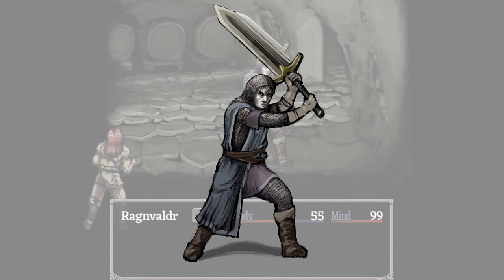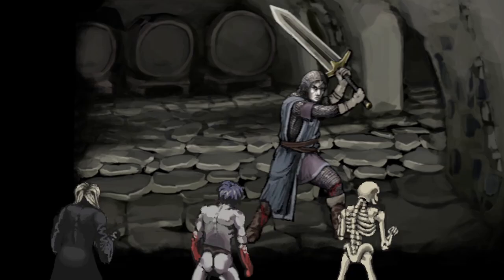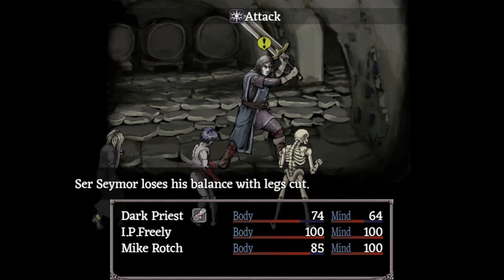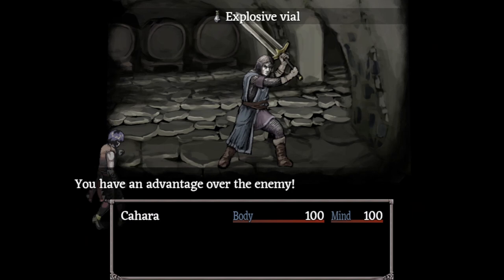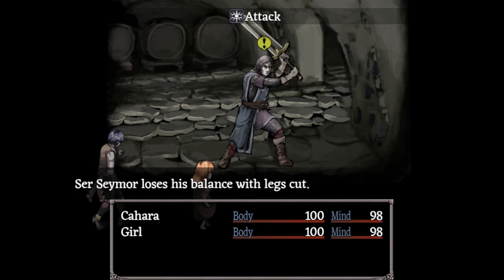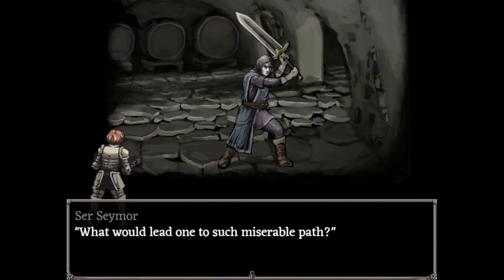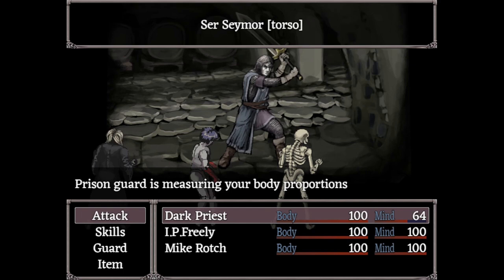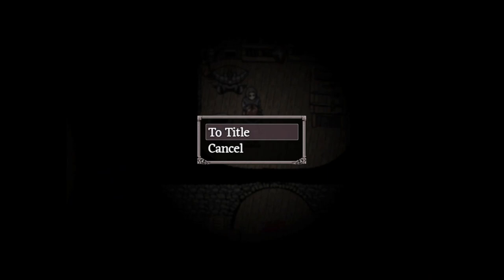How to win against Ser Seymor in Fear and Hunger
The thirty-first in a series of mini-guides about winning against each challenge in Fear and Hunger. I spent the past two weeks playing with my new VR headset instead of recording video footage...